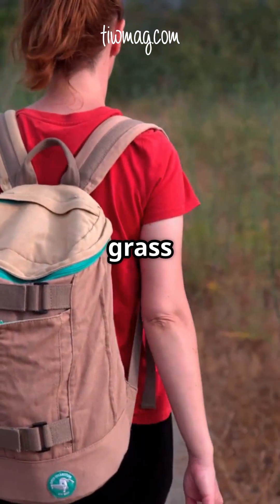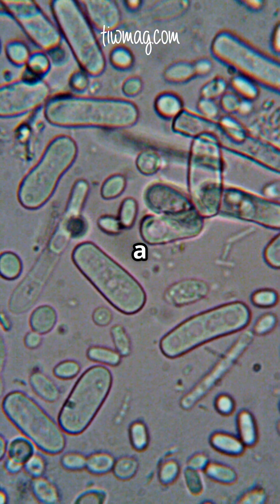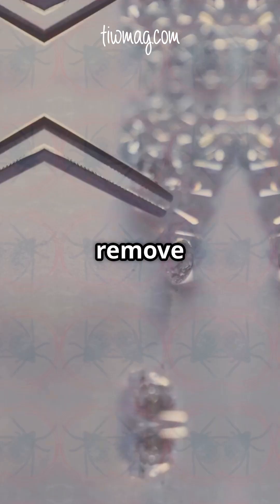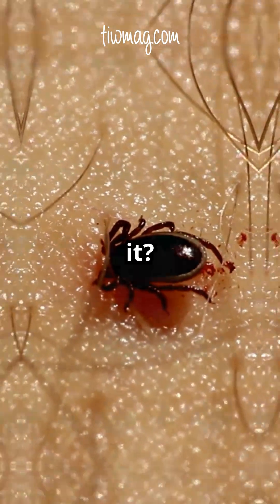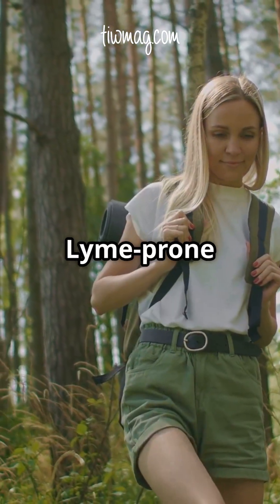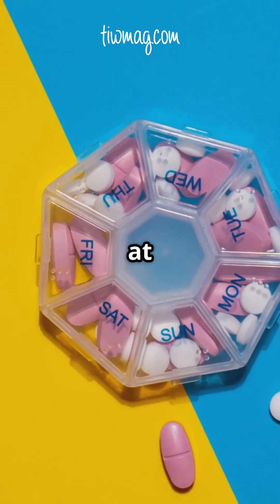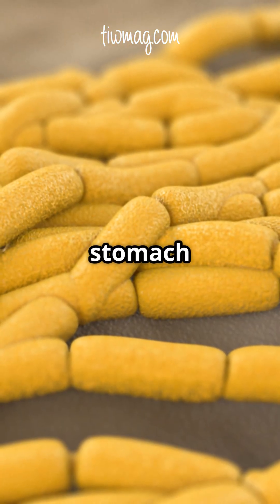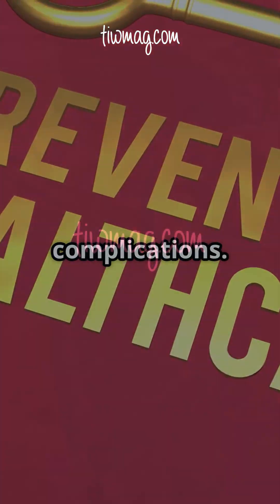Understanding Tick Bites: What If I Get Bit?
Lyme disease is caused by the bacteria Borrelia burgdorferi, spread through bites from infected black-legged (deer) ticks. If bitten, remove the tick with fine-tipped tweezers, clean the area with alcohol, and store the tick in a sealed bag for identification if symptoms appear. If the tick has been attached for 36+ hours in a high-risk area, doxycycline may be recommended to prevent infection.